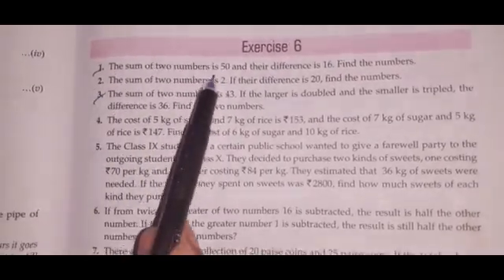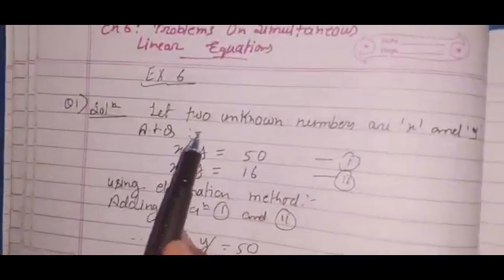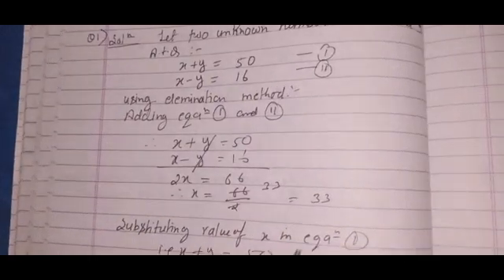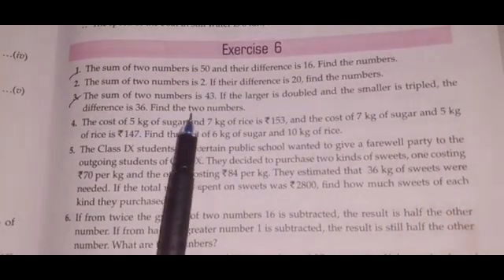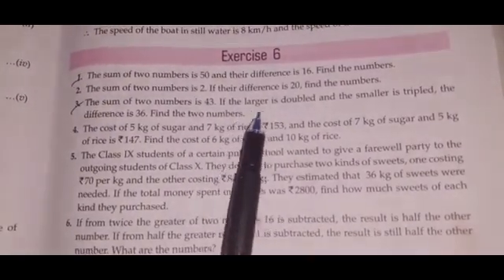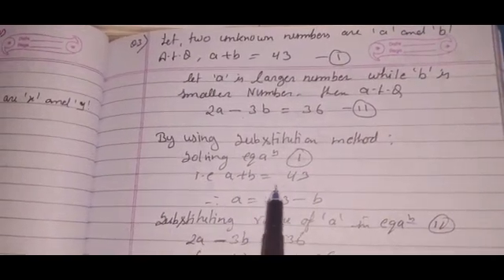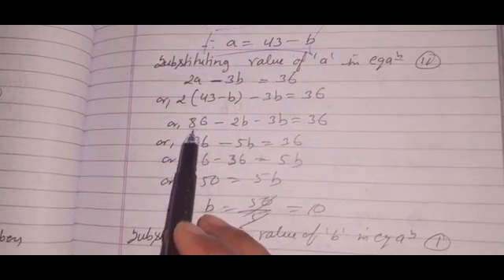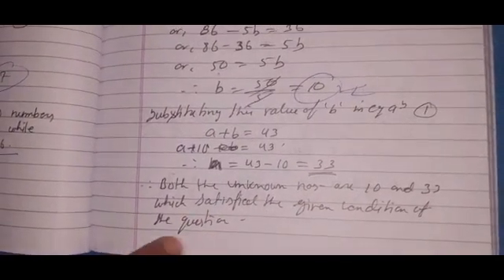Ch6 : Problems on simultaneous Linear Equations // Ex 6 Qn 1 ,3